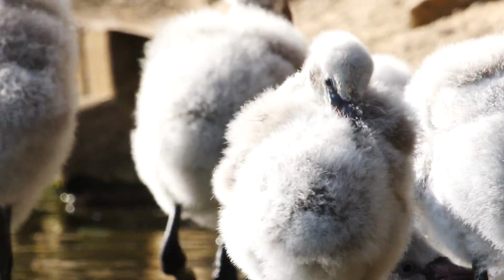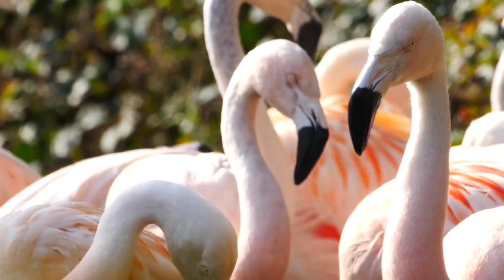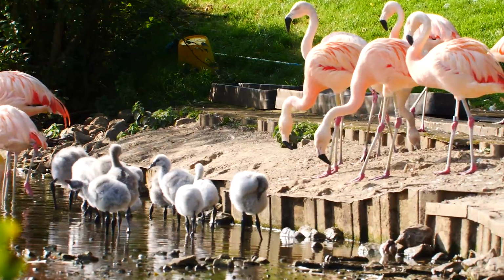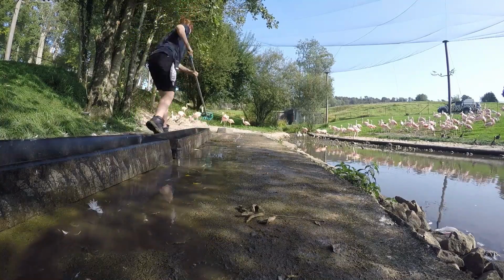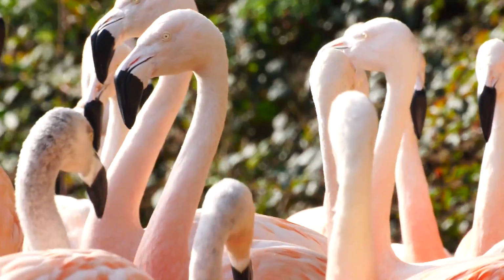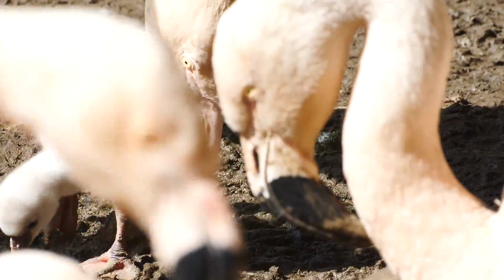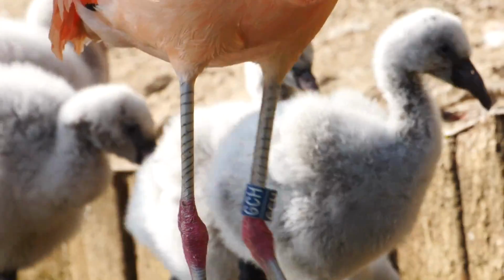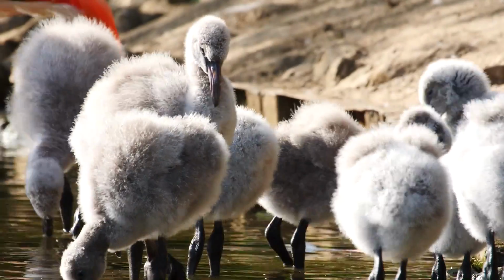Turner's Tales: Flamingo chicks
🐦 Our flamboyance of flamingos have grown substantially recently, with over 20 chicks recently hatched. 🐣
📽️ Keeper Ian catches up with the team overseeing these remarkable new births.